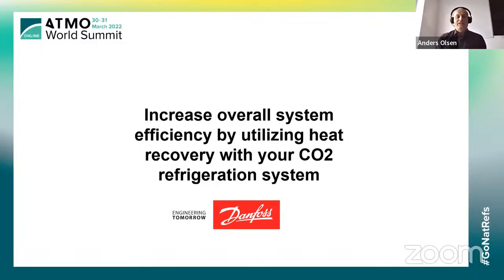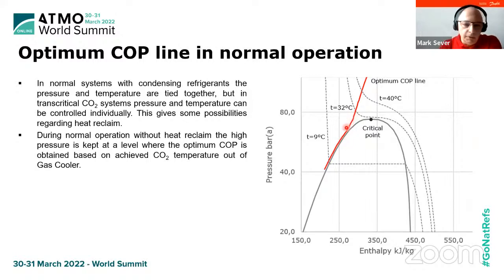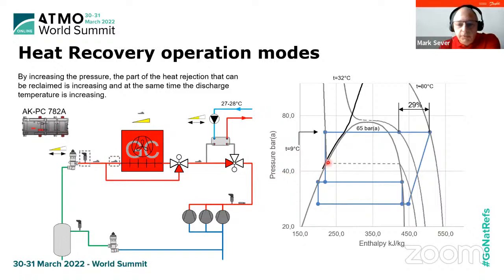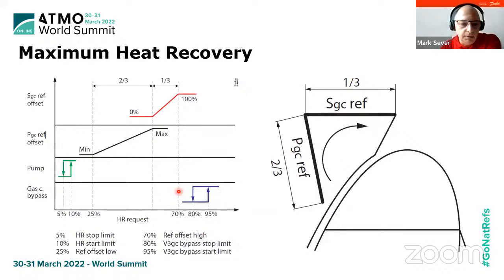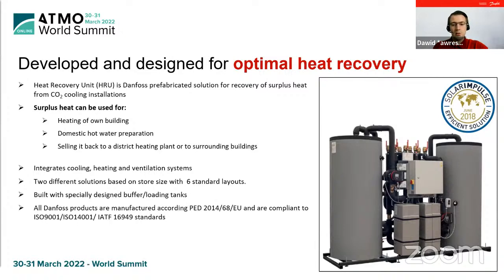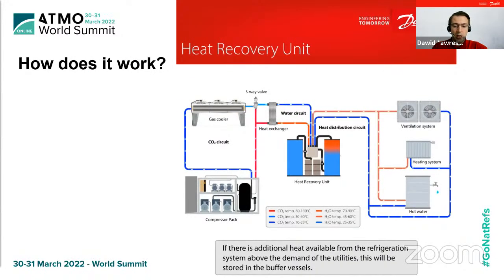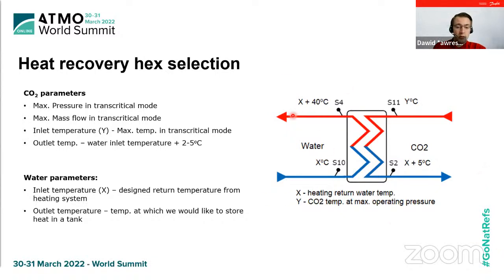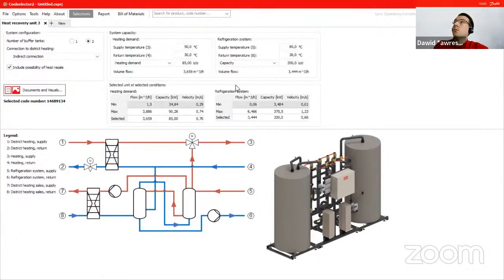Increase CO2 refrigeration system efficiency with heat recovery | ATMO World Summit 2022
In this webinar Danfoss discuss how to increase overall system efficiency of your CO2 refrigeration system with heat recovery and take a deep-dive into the heat recovery unit. Data from a supermarket in Denmark with a CO2 refrigeration system, and a heat recovery unit, is presented along with information about how to select the right HRU in Danfoss' Coolselector2 app.

Presenters:
Anja Sofie Meiner Jensen, Launch Manager Food Retail, Danfoss
Mark Sever, Global Application Expert Food Retail, Danfoss
Dawid Lawreszuk, Heat Recovery Unit, Project Manager, Danfoss

Moderated by Anders Olsen, Marketing Communications Manager, Danfoss.

This webinar was first streamed live during the ATMO World Summit 2022. You can find the full playlist of webinars from the event